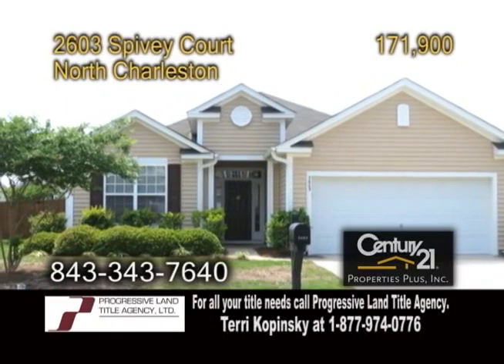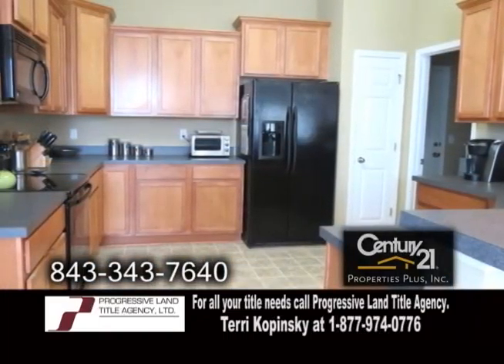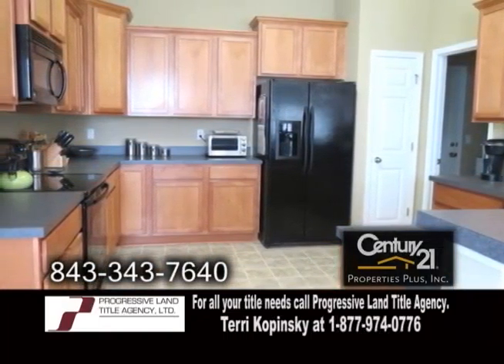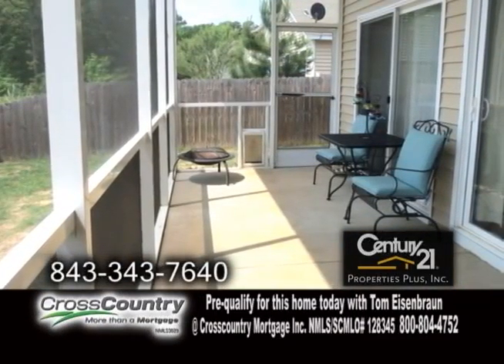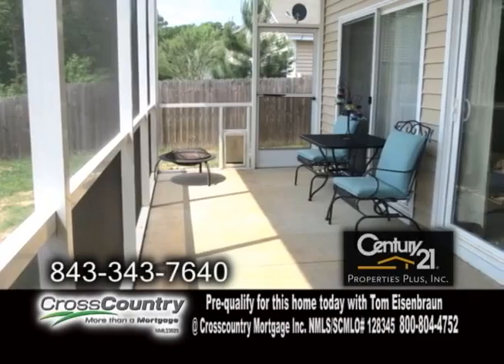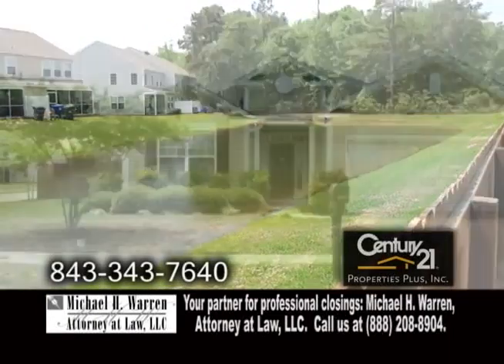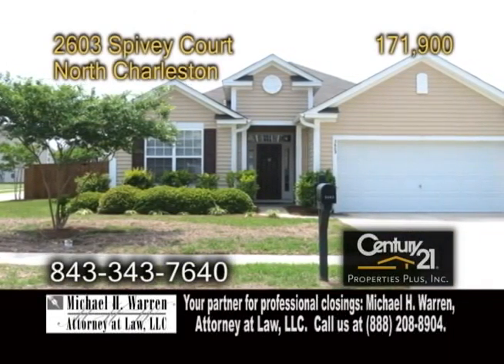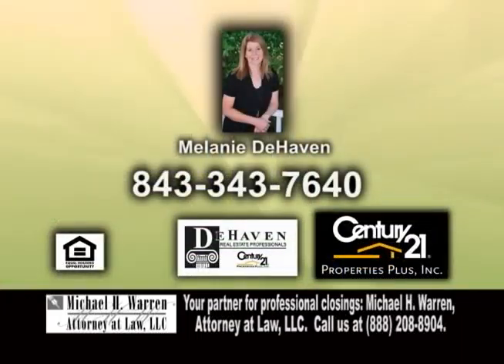2603 Spivey Court Melanie DeHaven Real Estate Showcase TV Lifestyles